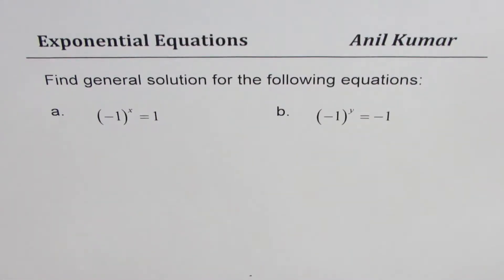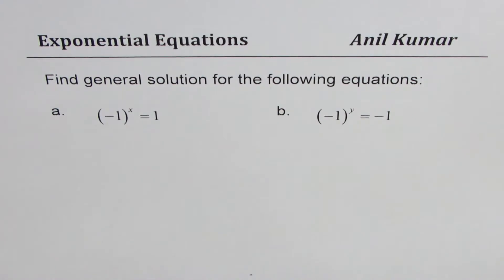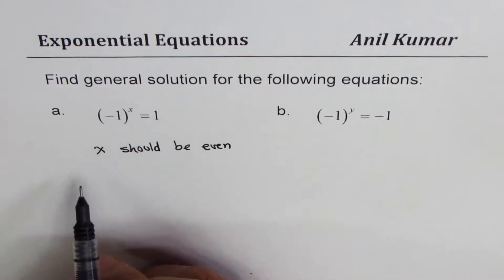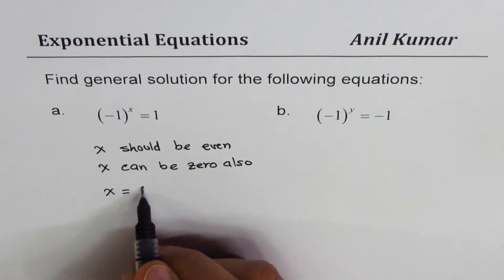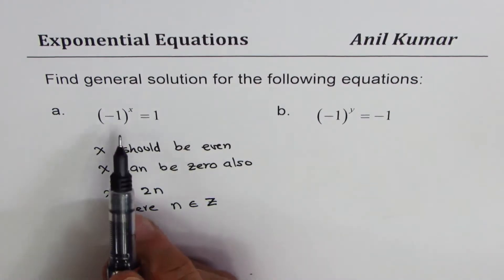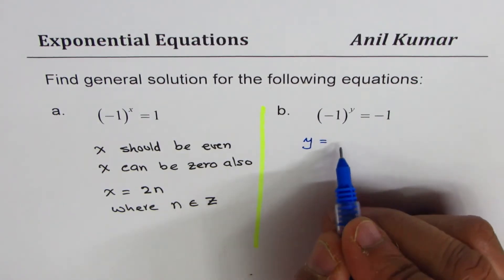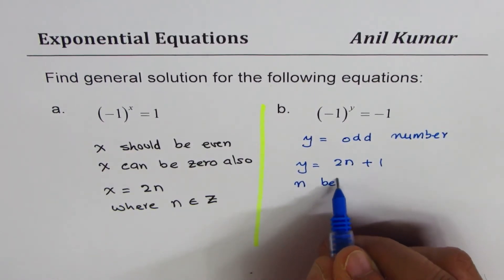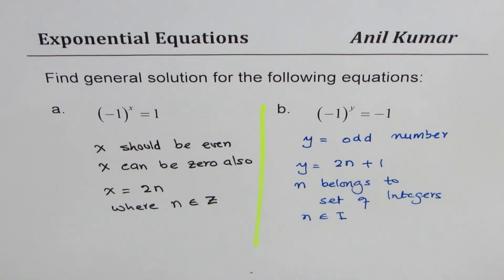General Solution of (-1)^x = -1 Power of minus one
Logarithmic functions are inverse of exponential functions